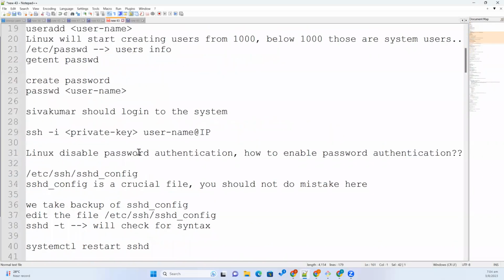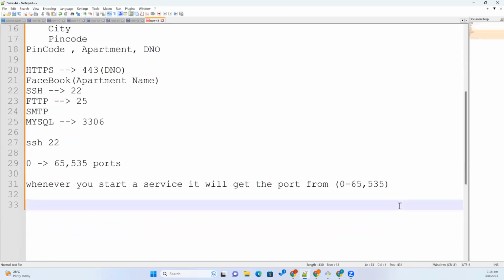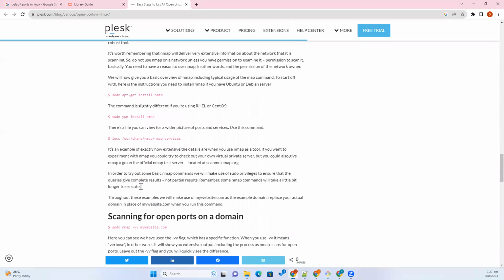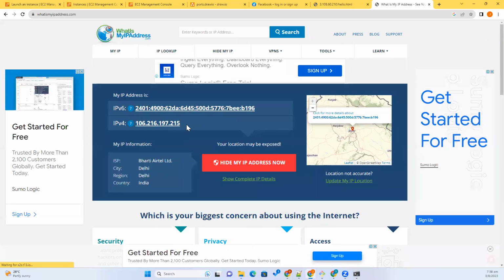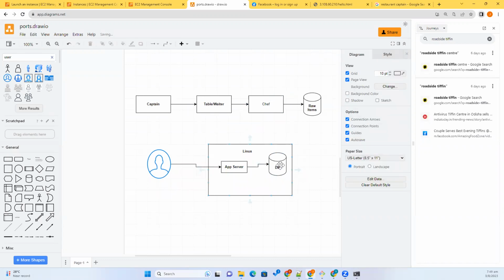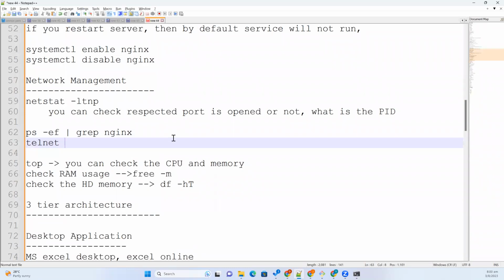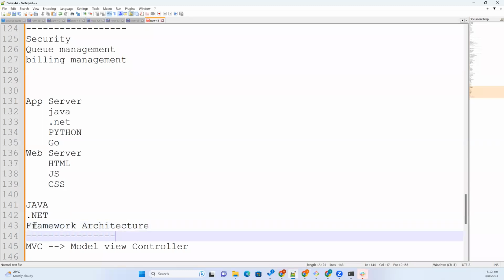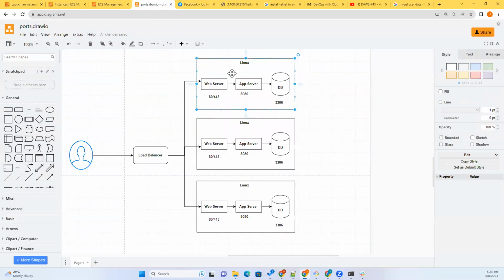AWS & DevOps Class 4